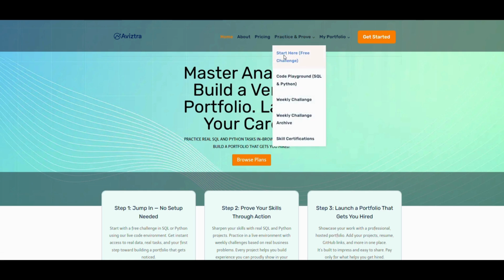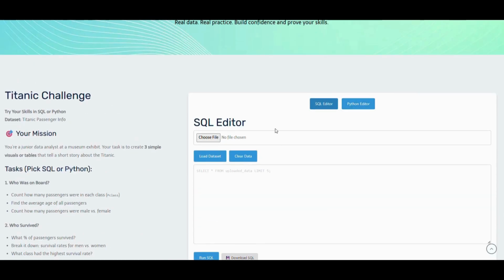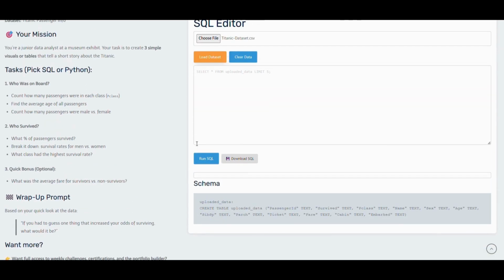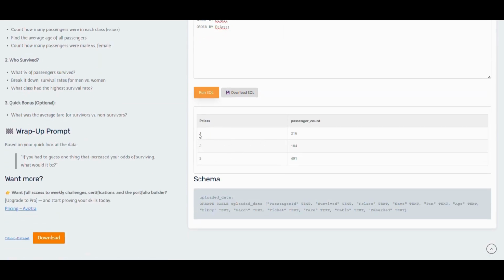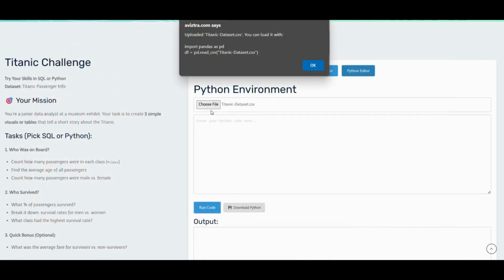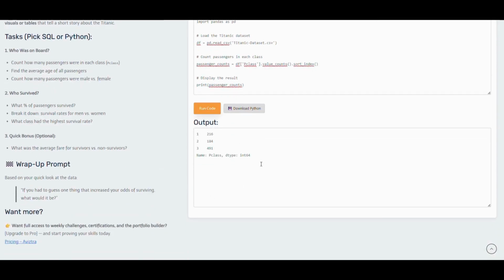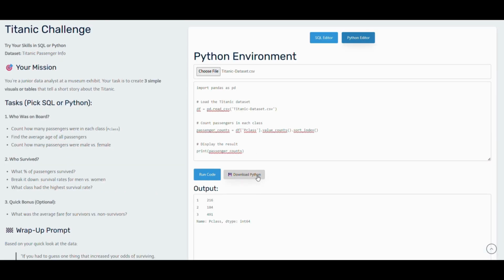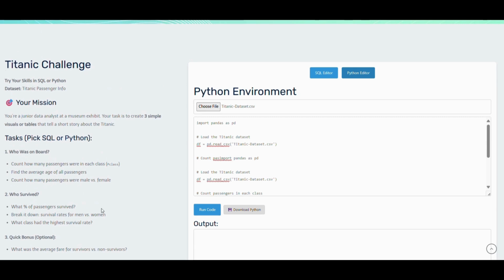Free SQL & Python Challenge – Titanic Passenger Breakdown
Want to practice real SQL and Python skills for data analytics?

In this free Aviztra challenge, we explore Titanic passenger data to answer:
"How many passengers were in each class (Pclass)?"

🔹 Practice SQL & Python in your browser
🔹 No installs, no logins
🔹 Free tools, tutorials, and real datasets